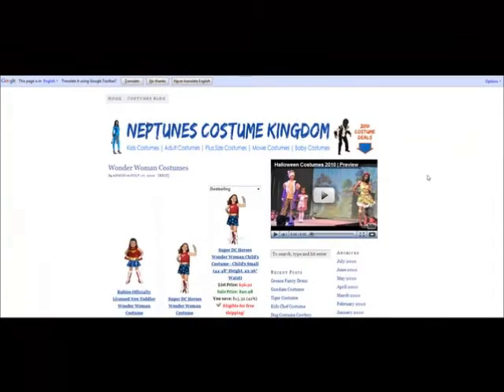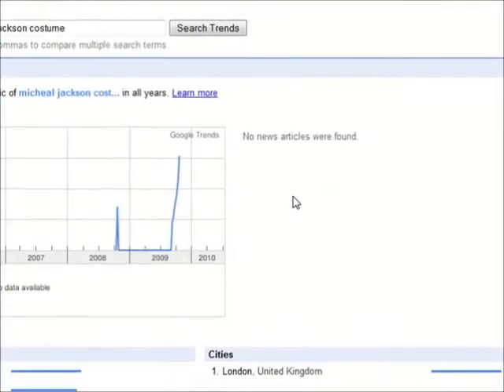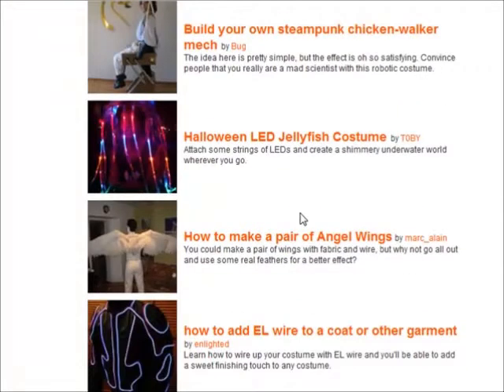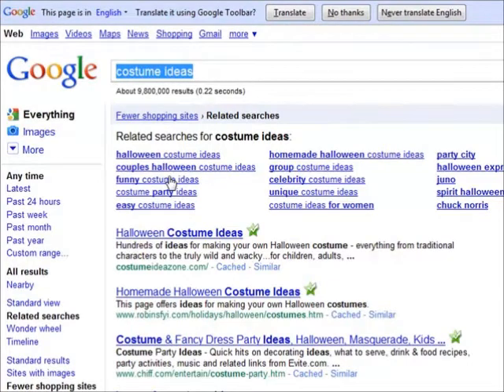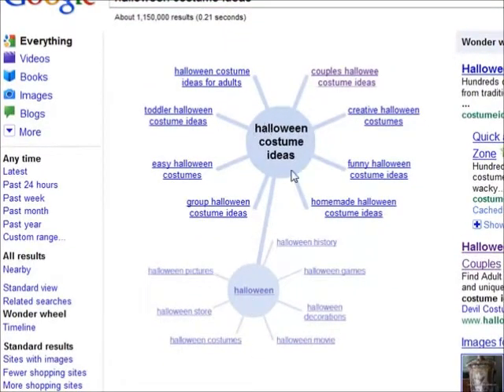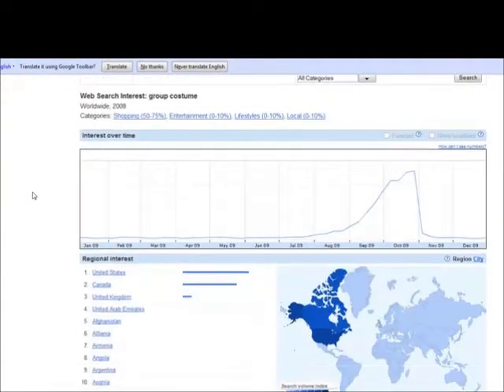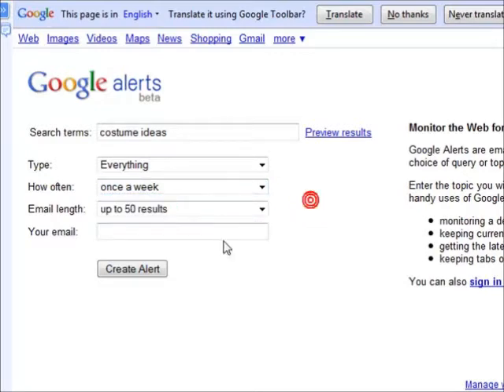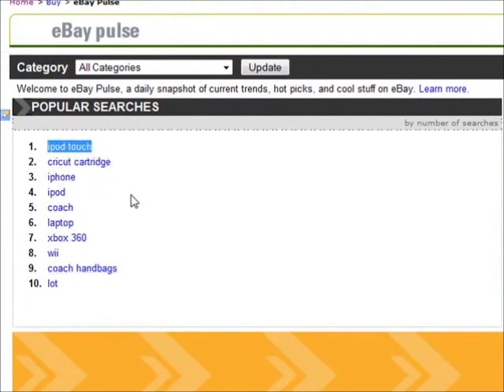Trending Profitable Money Making Niches.wmv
This video covers a few popular techniques for uncovering niches using trending.  I go over some of the best tools for untapping high profit money making niches. Trending is a huge part of internet marketing and very important to understand well.